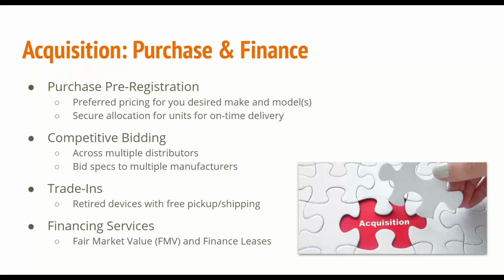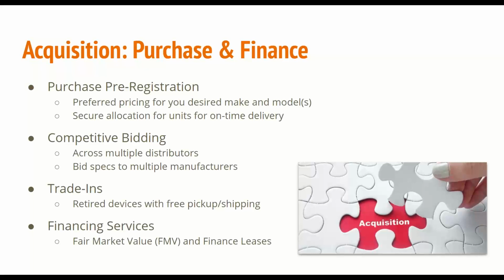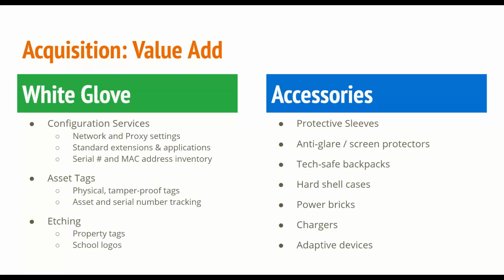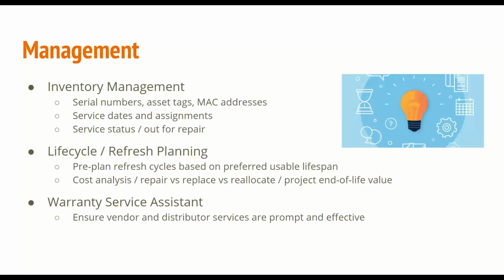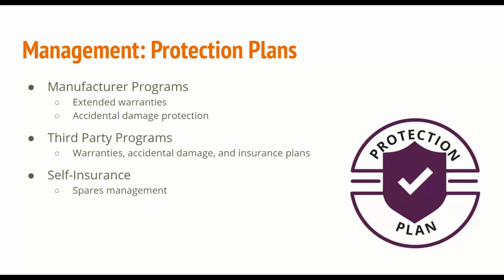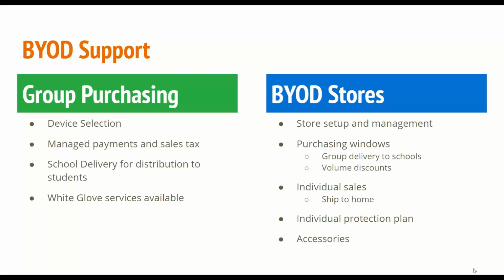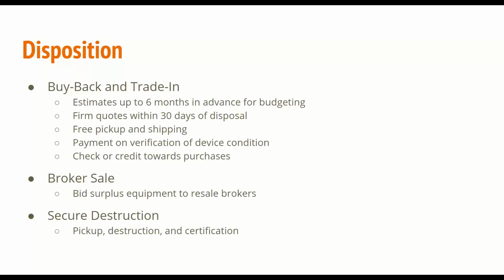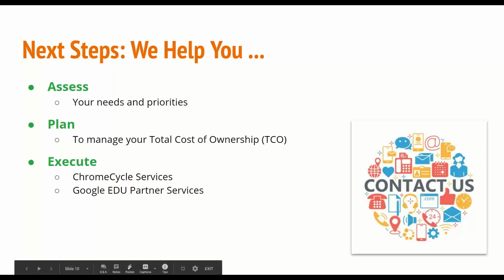Lowering the Cost of Chrome (Coffee & Clouds Series)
From acquisition to disposition, smart lifecycle management can lower the Total Cost of Ownership for your Chromebook programs.

In this Coffee & Clouds webcast, Cumulus Global CEO Allen Falcon discusses strategies and services that can save you time, aggravation, and money.

Receive a gift card to Dunkin' or Starbucks as a thank you for viewing the recording on the demand.